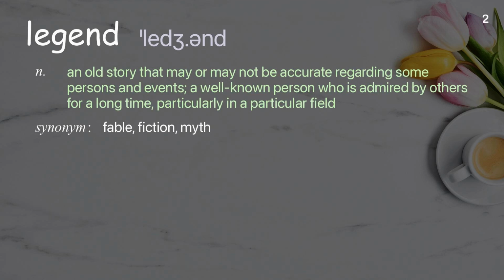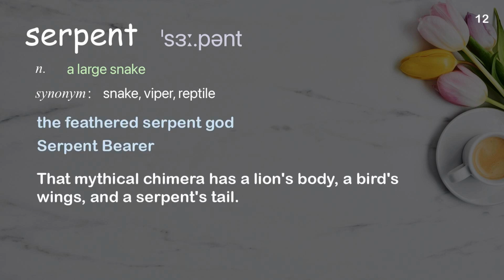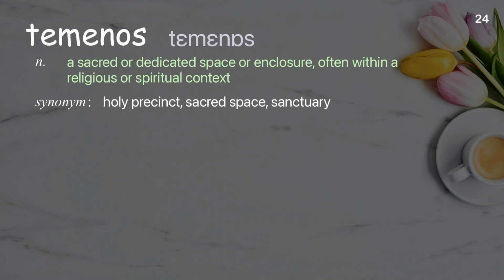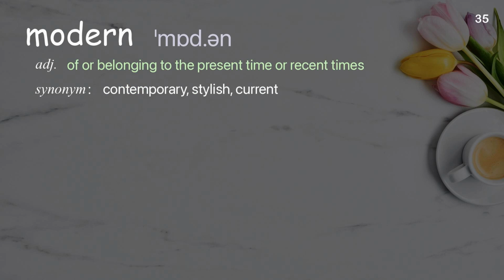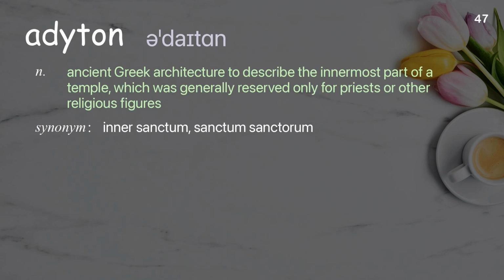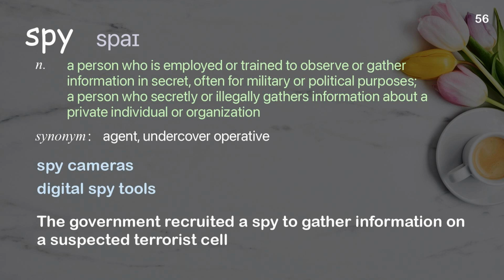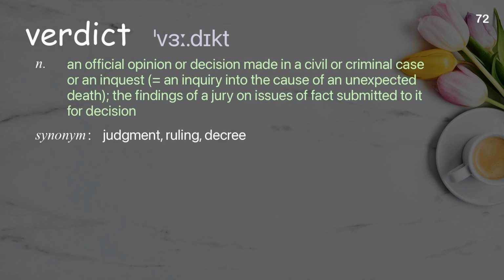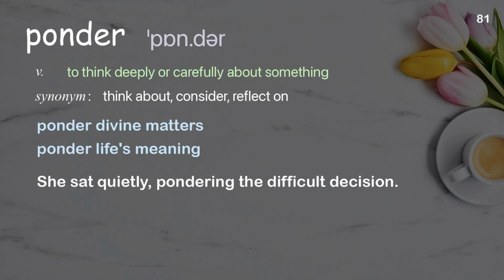81 Academic Words Ref from "Mark Robinson: A day in the life of the Oracle of Delphi | TED Talk"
■PLEASE NOTE

■Reference Source
Mark Robinson: A day in the life of the Oracle of Delphi | TED Talk